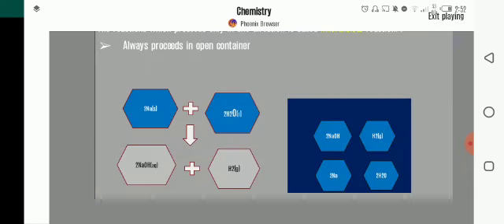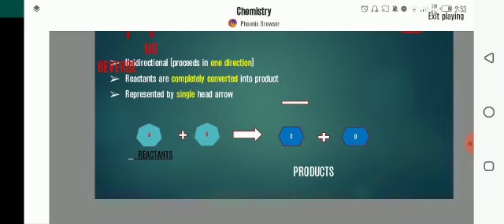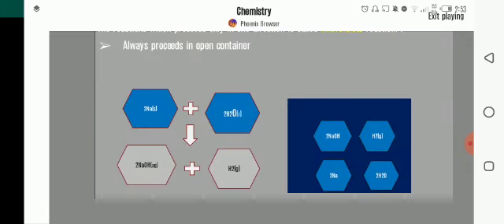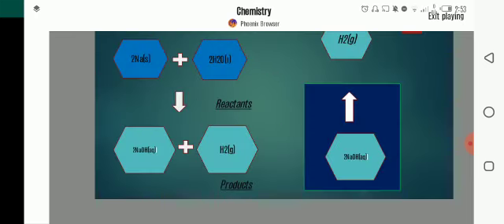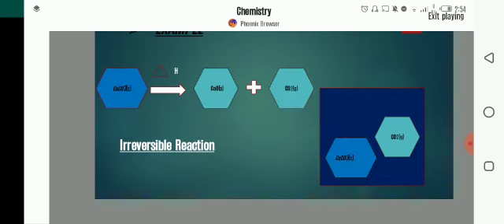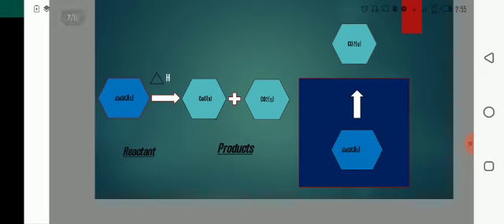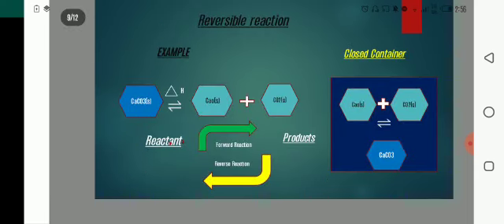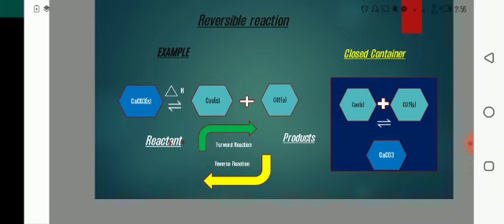APSACS Class 10 Chemistry Lecture # 1